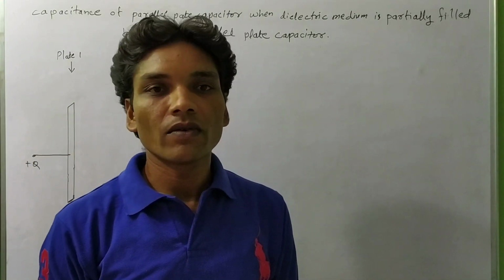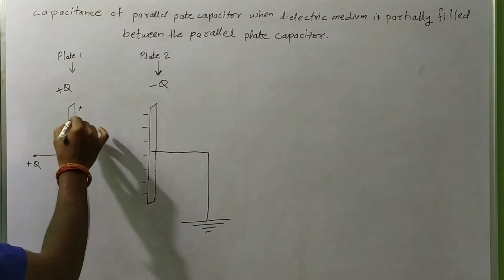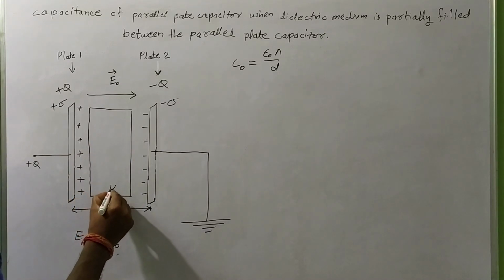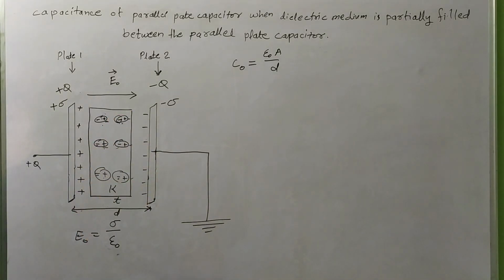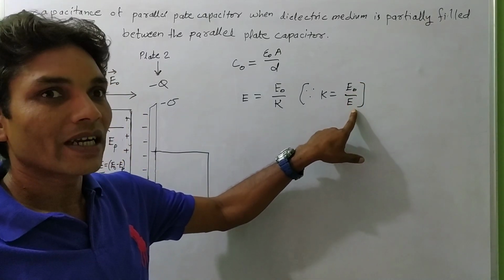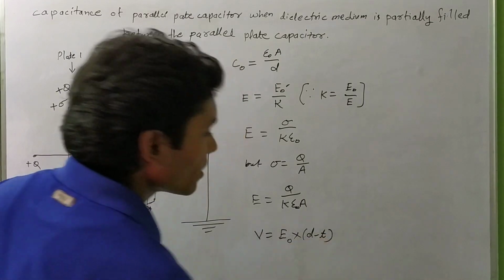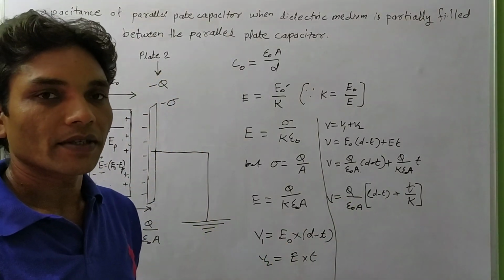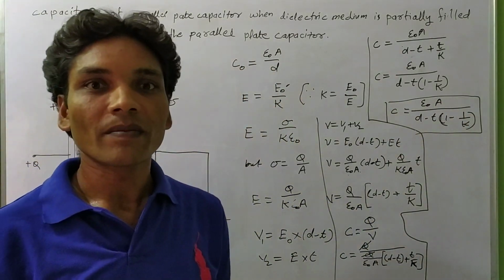Electrostatics|| capacitance of parallel plate capacitor when dielectric medium is partially filled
Electrostatics ||Capacitance of a parallel plate capacitor when dielectric medium is partially filled between the parallel plate capacitor